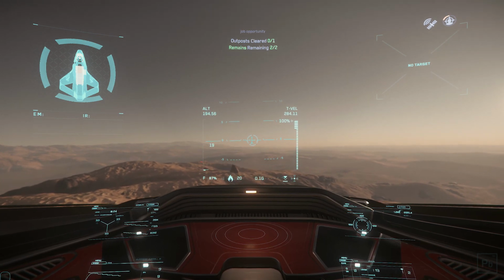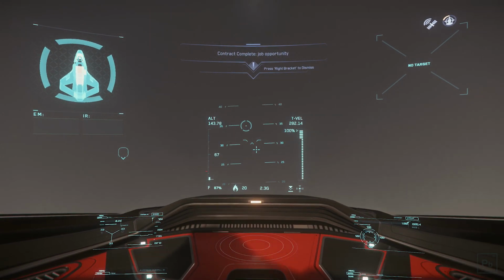Star Citizen: Is this really an Alpha?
Come along on a disposal mission while we talk about the current state of the "Alpha" and begin the discussion on how Cloud Imperium could advance the project.

Thanks again to all of you for your support!

Title Theme: Ross Bugden, Last Dawn.